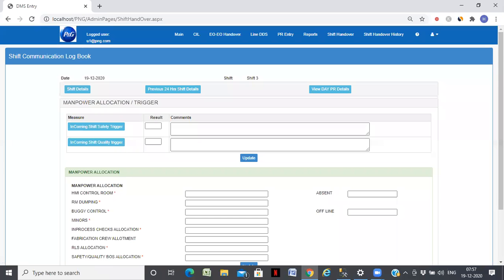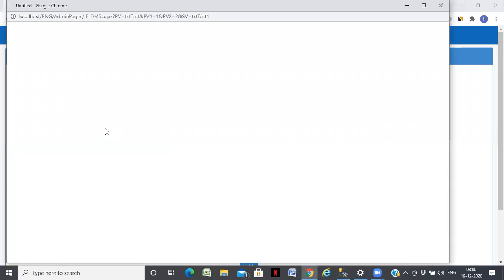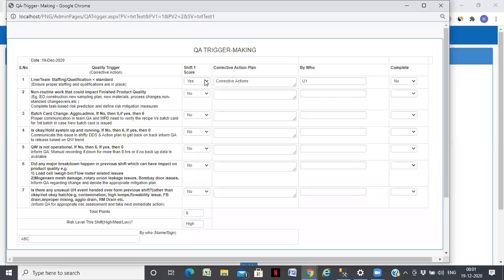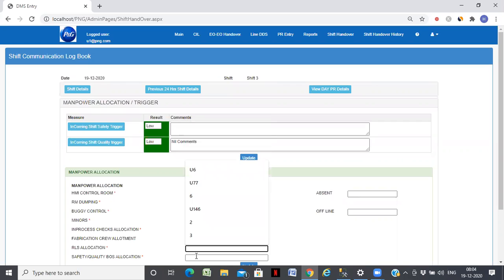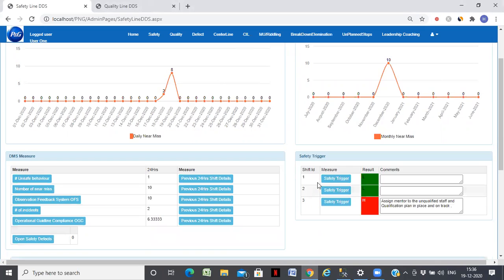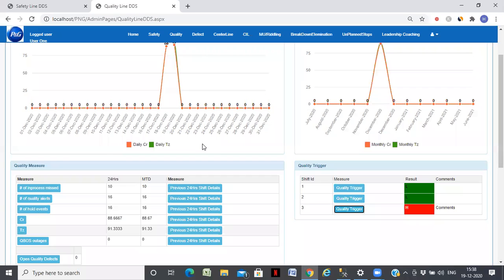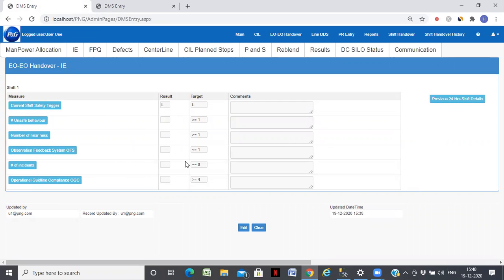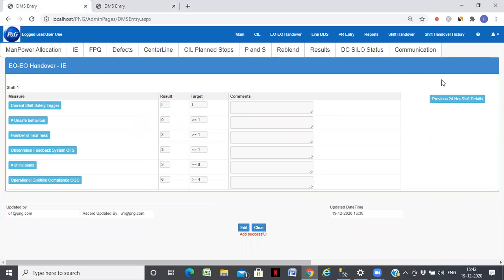Shift Handover DMS Entry and Line DDS demo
This demo explains the process for entering the Shift Handover, DMS Entry Updates and Line DDS Views